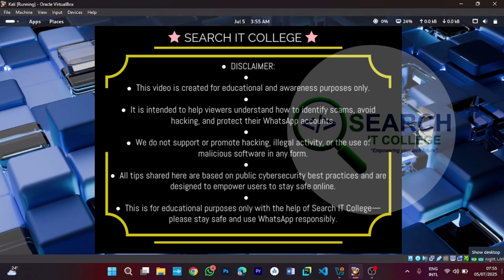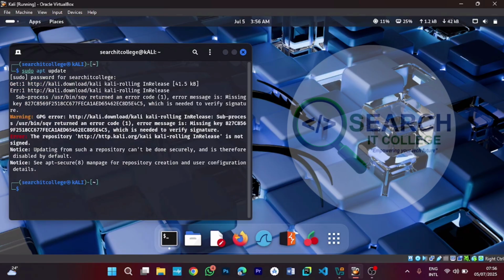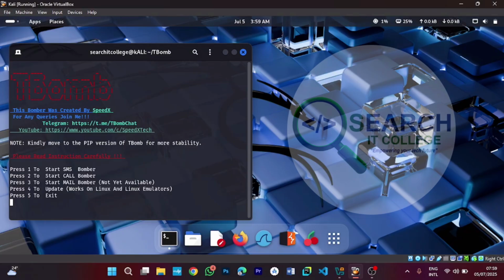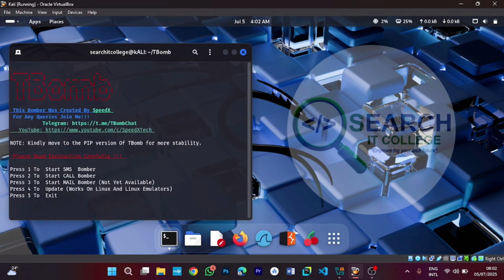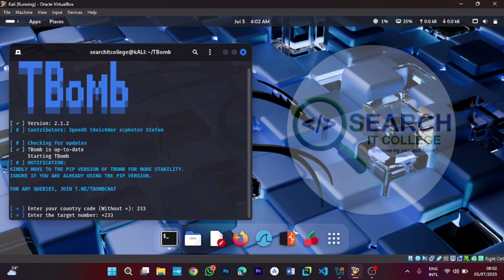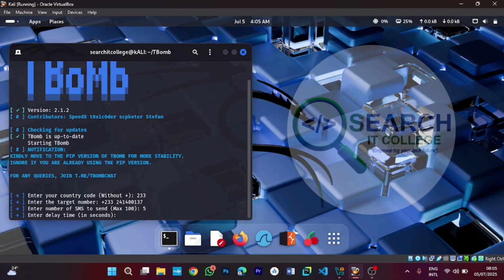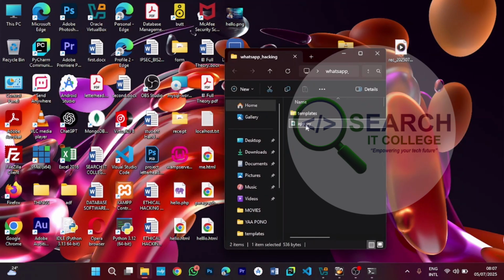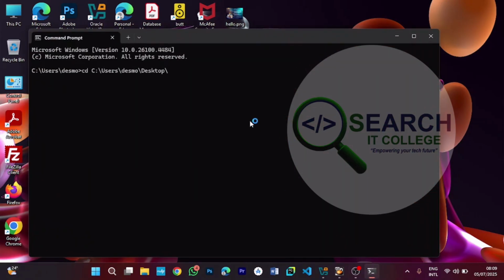How Hackers Hack WhatsApp: Step-by-Step Guide for Awareness | Search IT College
This video is created for Educational and awareness purposes only